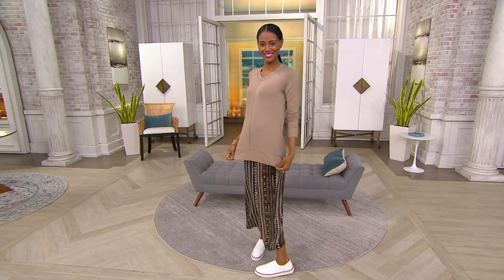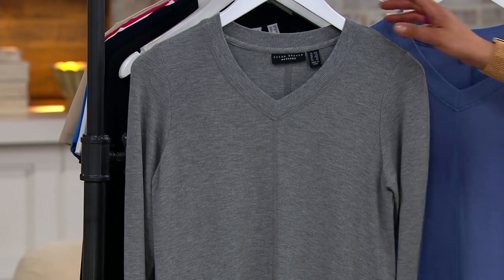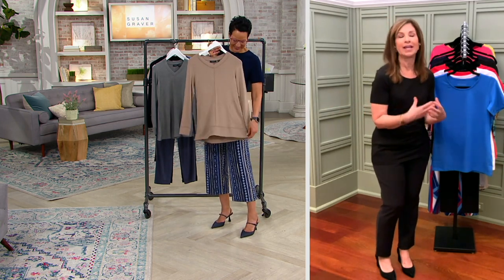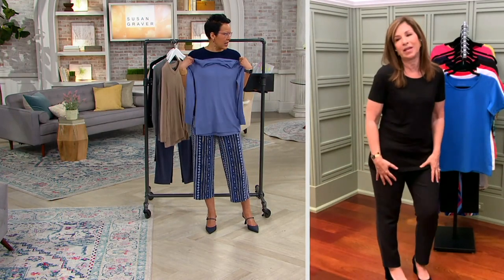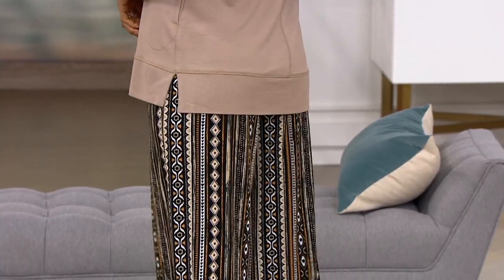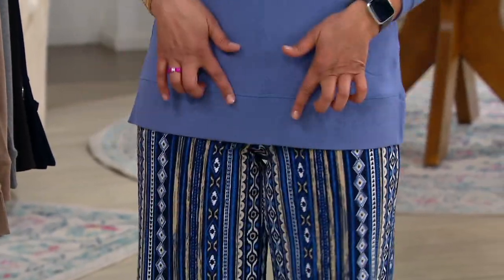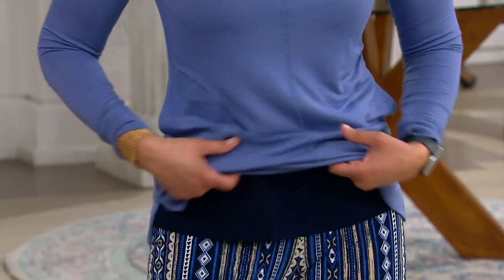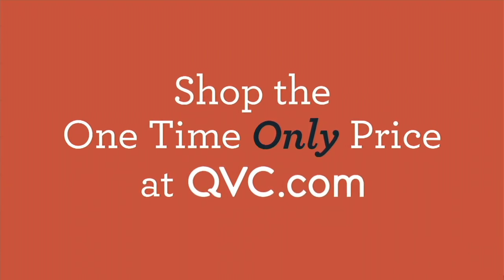Susan Graver Weekend Cozy Jersey Knit Soft V-Neck Tunic on QVC